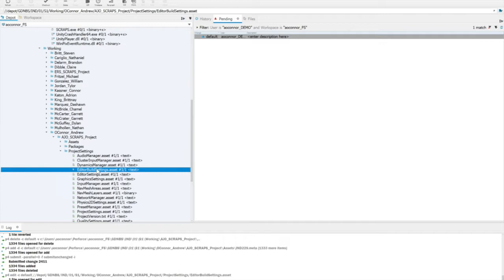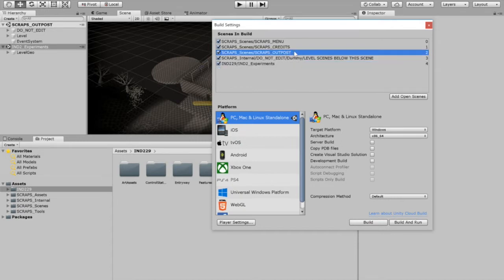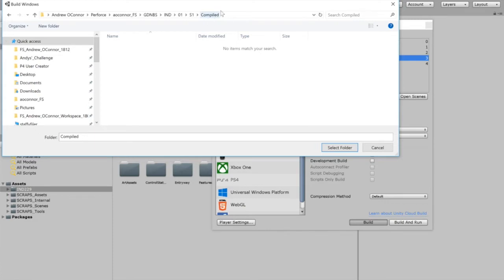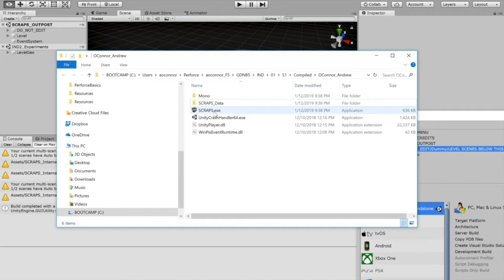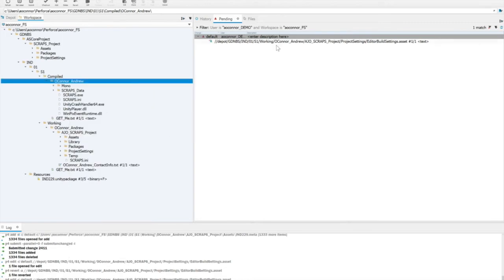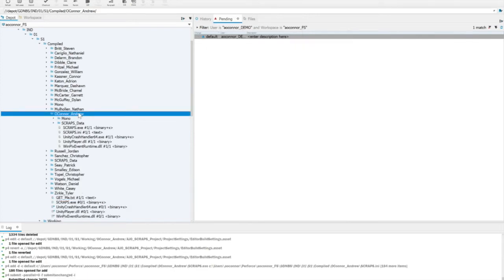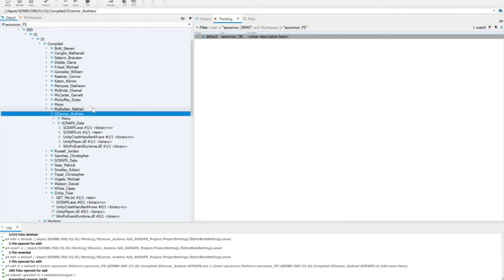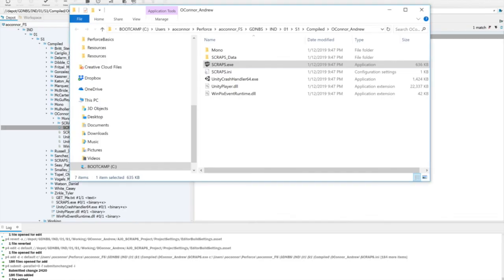Compiling, Submitting & Testing Unity Build